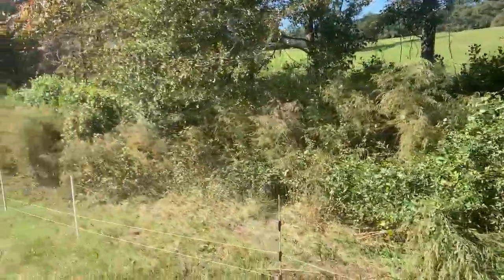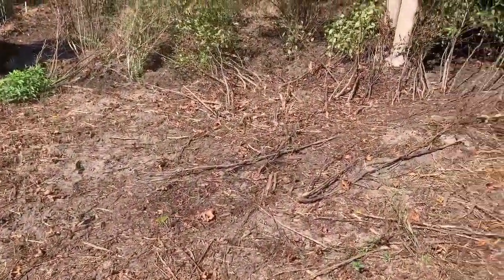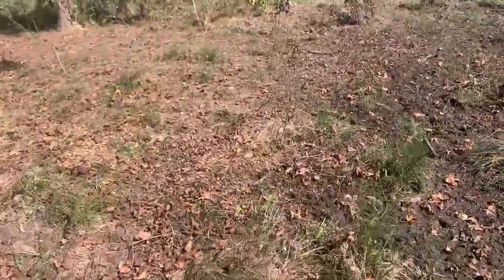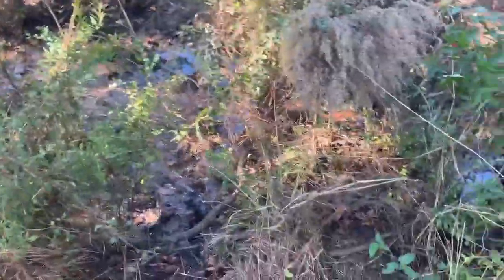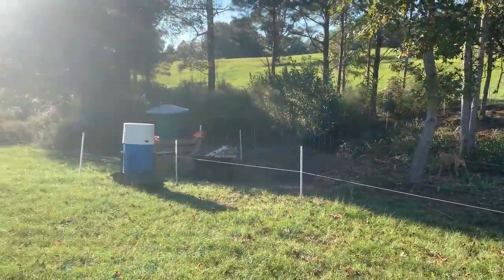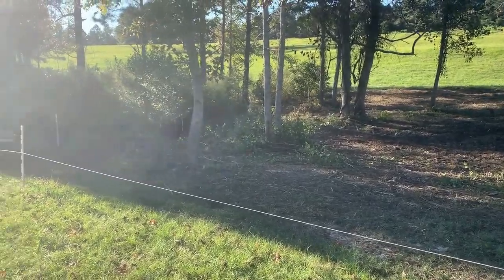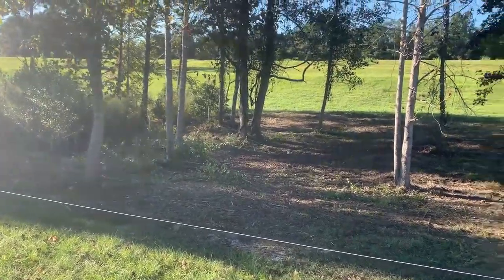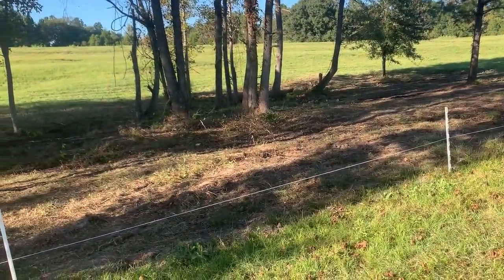Using Pigs To Restore The Land | Regenerative Agriculture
After moving the pigs to some fresh woods, its time to clean up the paddock they just left.  On our farm, the pigs help earn their keep by clearing out overgrown areas of the farm and helping get it ready to turn back into high quality pasture.  After decades of this farm only being used for hay production (and the hay was removed from the farm), I think the land suffers from a severely degraded soil biodiversity. We are using regenerative agriculture farming and grazing practices that will rebuild our soil and while also providing high quality humanely grown pork and beef to our family, friends, and local community.